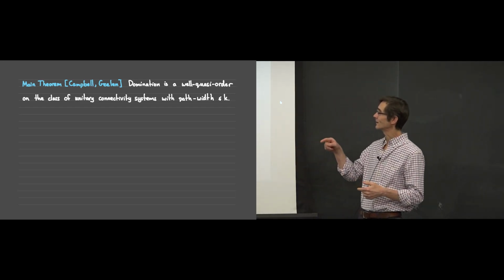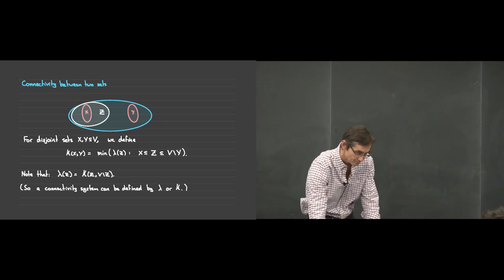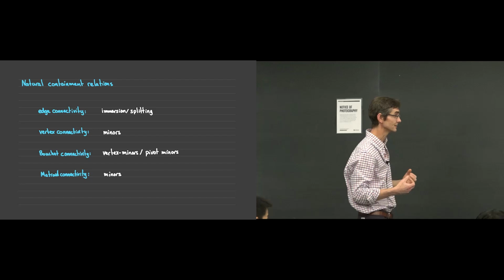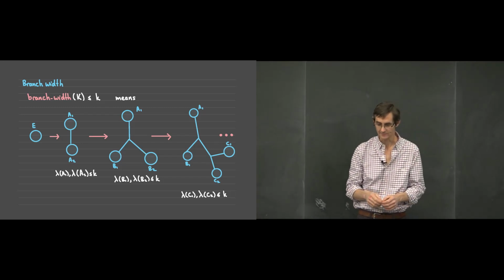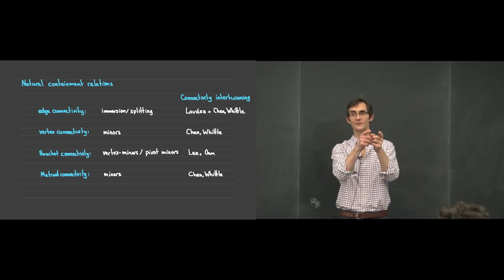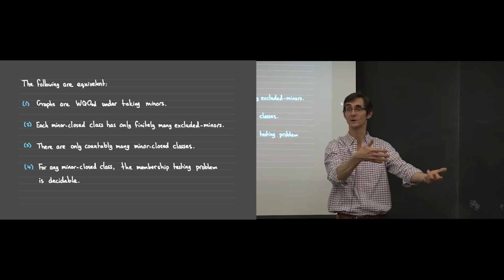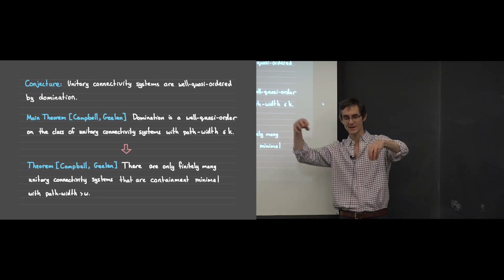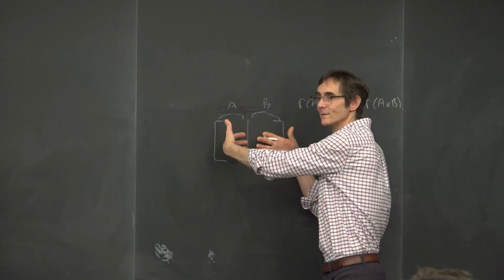24 Jan 25 Tutte Jim Geelen Well-quasi-ordering and connectivity